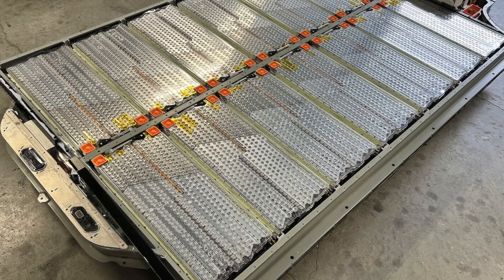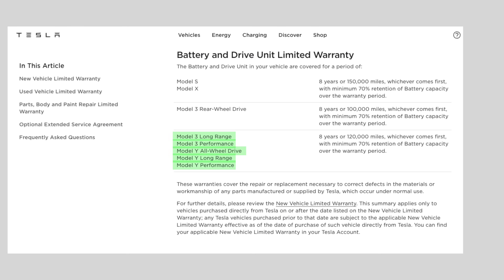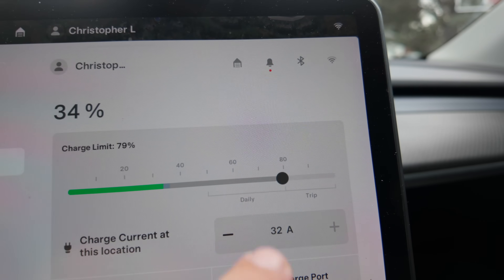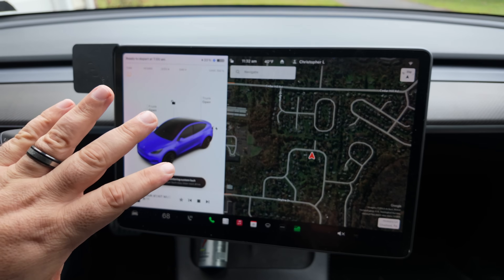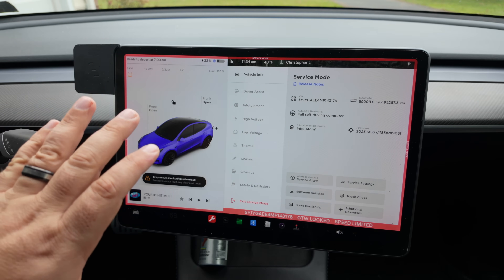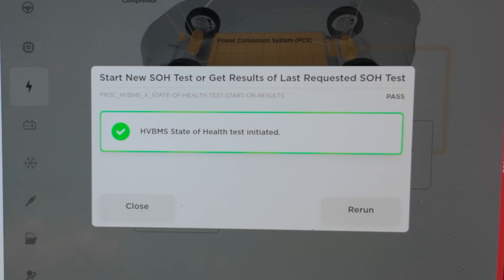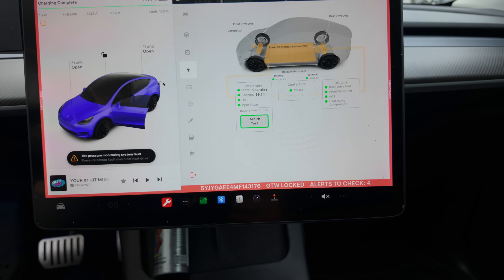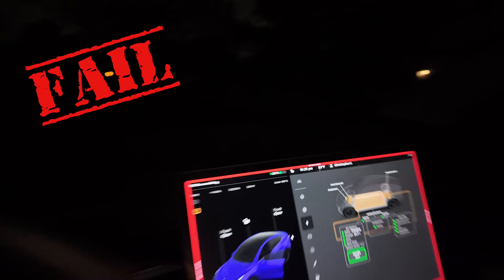How To Do Tesla's Battery Test | Our battery degraded HOW MUCH after 60K miles?!?!? 🤯 🤯 🤯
Knowing the current health status of the battery on your Tesla is very important.  Whether you've had your Tesla for years or you just bought a used one, here is a full tutorial on how to test the current health of your Tesla's battery and see your degradation.